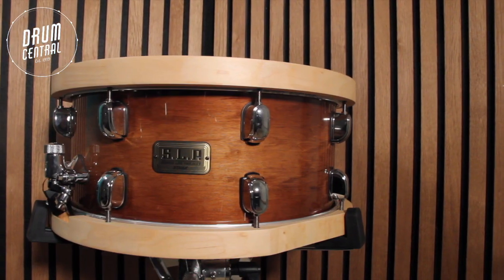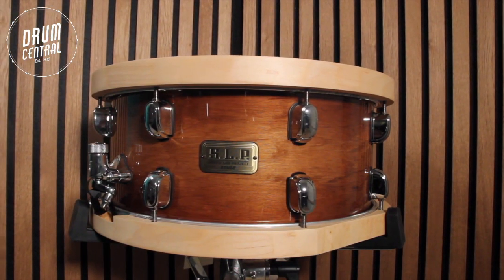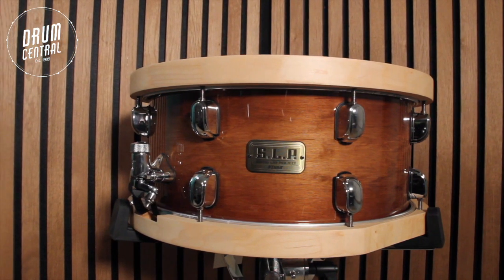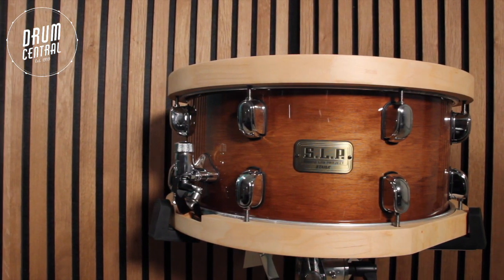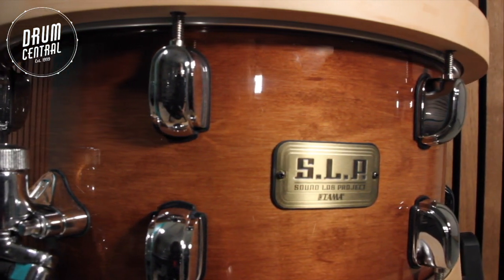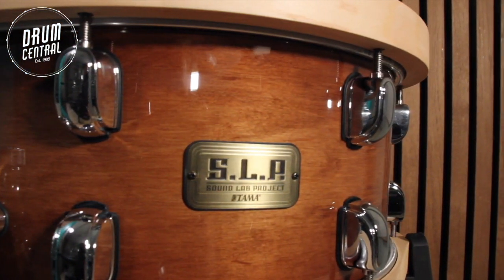Tama Sound Lab Project Studio Maple - Drum Central Gear Guide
Peter and Kyle take us through the Tama Sound Lab Project Studio Maple snare drum. Available to purchase from Drum Central.
Online and in store.

Built to suit the needs of the player looking for a snare with incredibly warm, resonant tone, and crisp clear attack, the 6.5″ deep Studio Maple snare features newly designed 100% maple wood hoops, coated with urethane for higher durability.